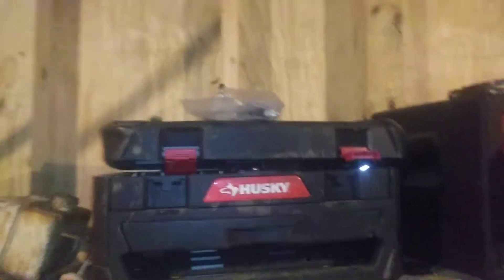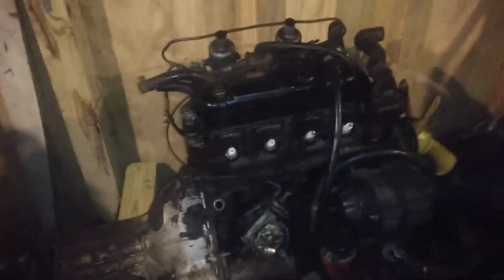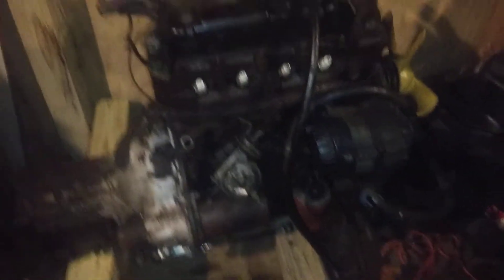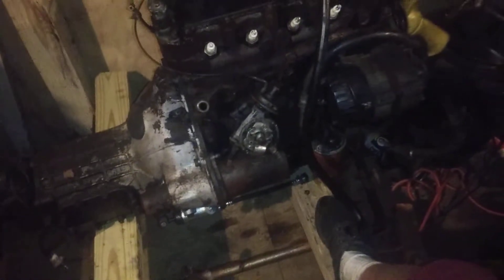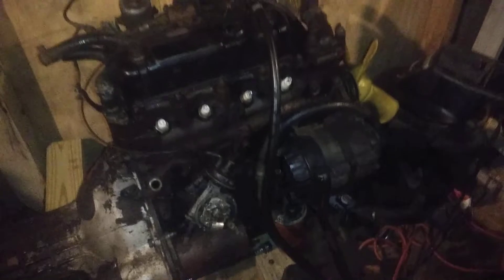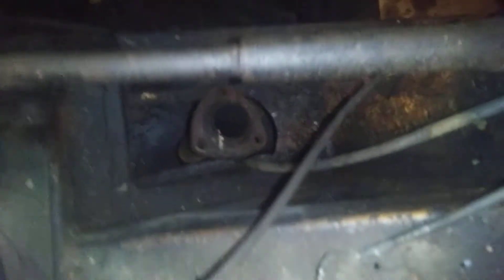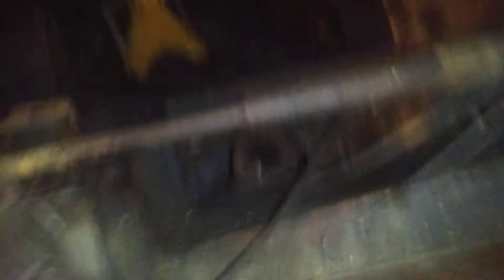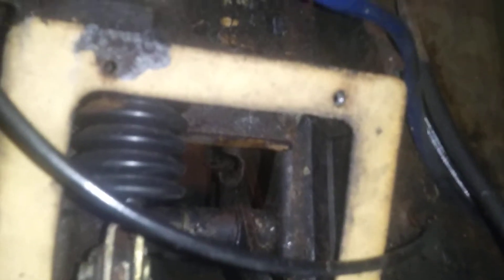MG Midget Restoration part 5 (clutch parts fitted)